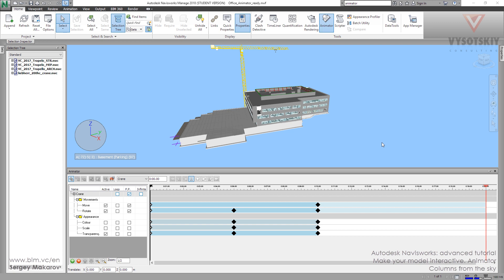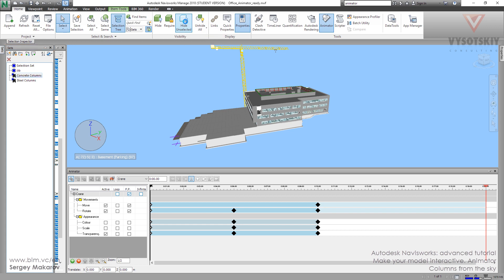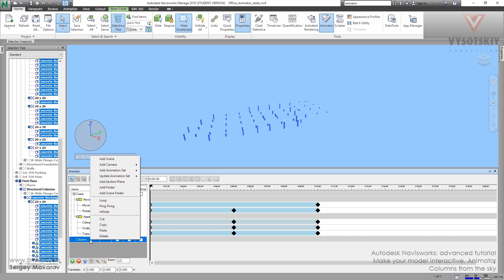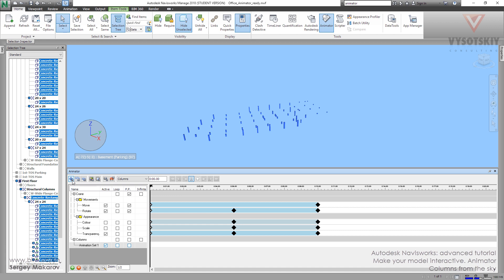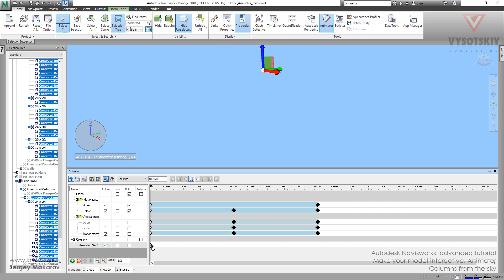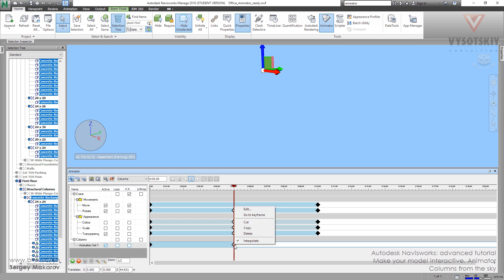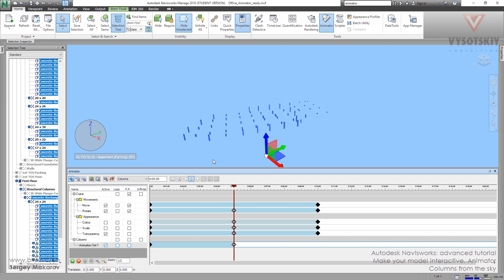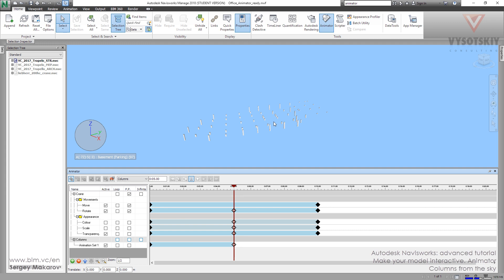VC: Autodesk Navisworks: 13.08. Columns from the sky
It is possible to make your animation beautiful and exiting. In this video, you will learn how to get Columns coming from the sky in animation.